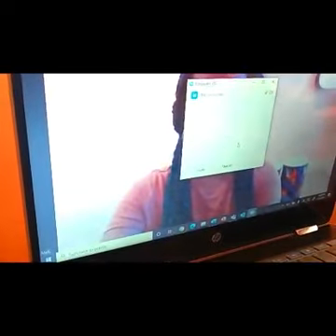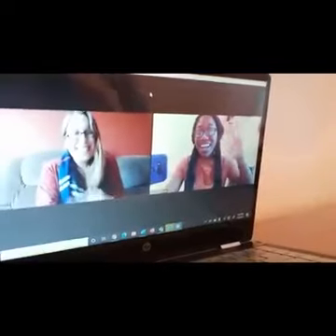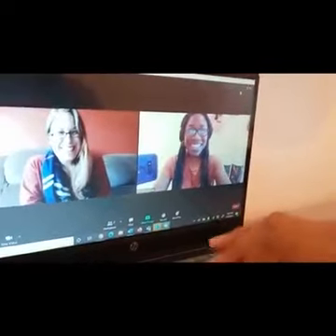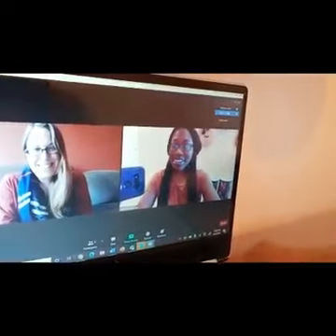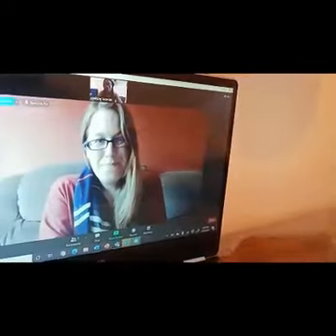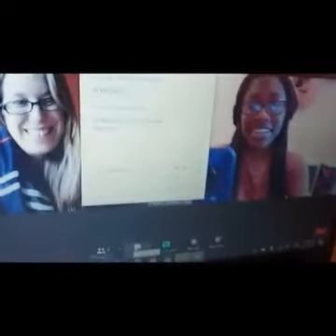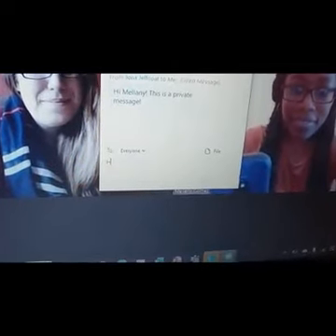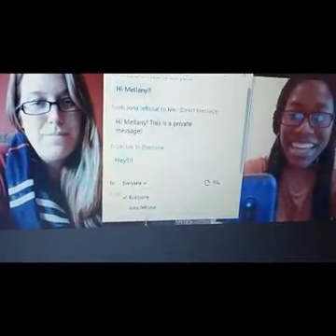Tips for a Successful Zoom Session!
While it's exciting to see our communities beginning to open up again, we understand virtual access to services is still a necessity! Jona Jeffcoat, MT-BC, our director of services, wanted to share some tips and tricks for a successful zoom session!
Learn more about all of our services by checking out our